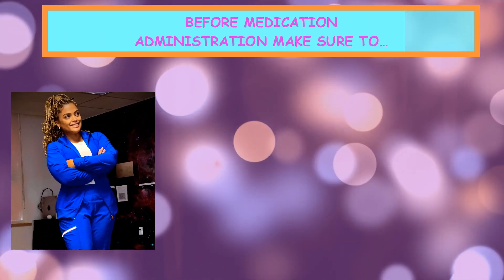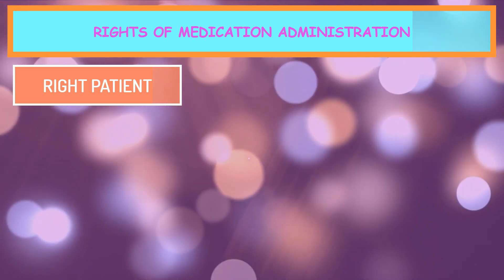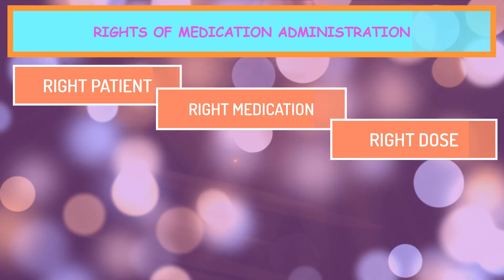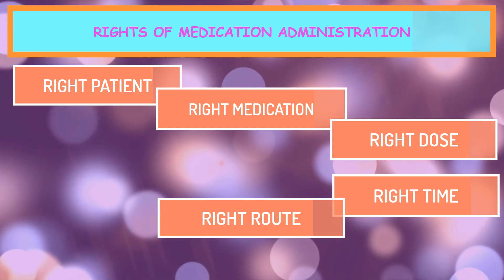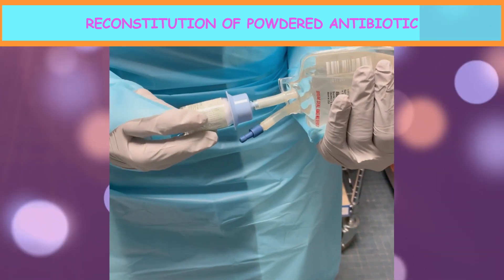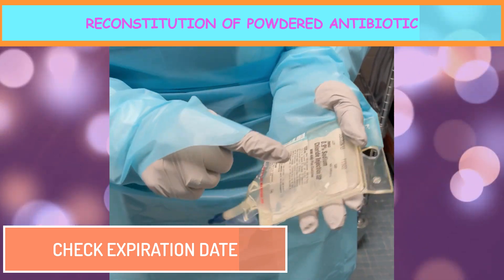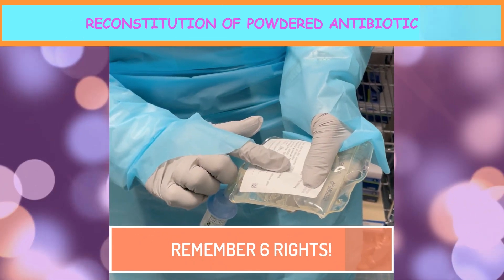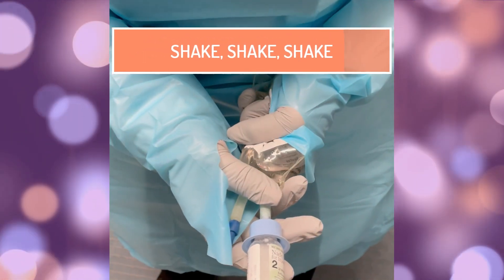RECONSTITUTION OF MEDICATION for Nurses & Nursing Students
Learn how to reconstitute powdered antibiotic medications in this quick & super easy video. Nursing students & Pre-nursing students use this simple video to master this super easy skill.

Drugs that are packaged in powdered form need to be reconstituted prior to administration because they retain potency only a short time in solution.

Always remember the 6 rights of medication administration when administering medications to your patients. In this short, super easy video I go over the rights of medication administration which help prevent medication errors.
1. Right patient
* Ask the patient their first and last name
* Does the order match the patient?
2. Right medication
* Does the medication label match the order?
* Be vigilant with look-alike and sound-alike medications
3. Right dose
* Does the strength and dosage match the order?
* Is it half, whole, or multiple tablets?
4. Right time
* Does the administration time match the order?

✔️Nurse FACEBOOK PRIVATE GROUP: Dr. Registered Nurse
✔️FACEBOOK PAGE: Dr. Registered Nurse Success Academy, LLC.